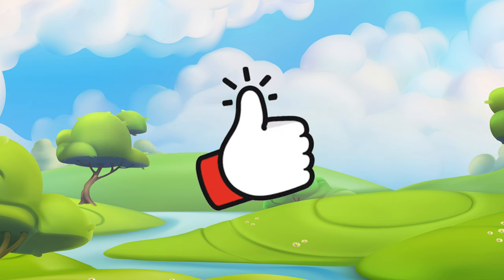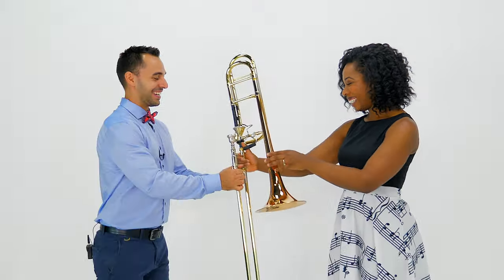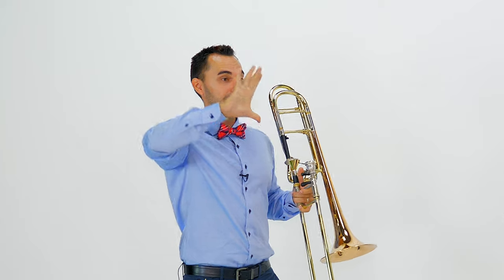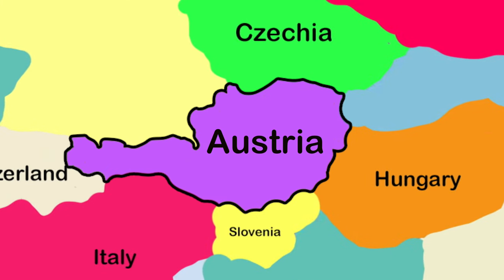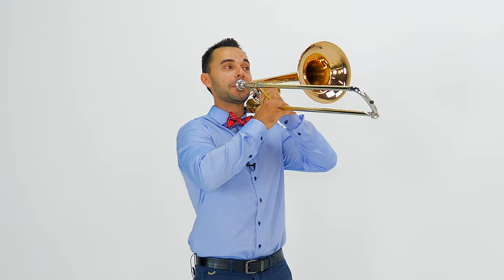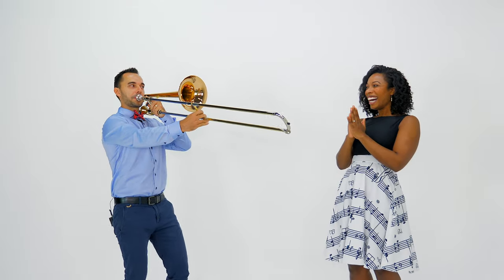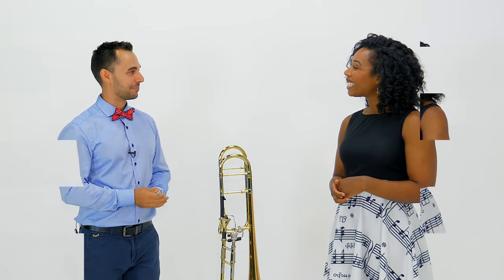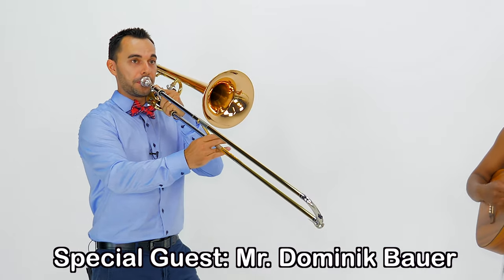Trombone for kids with guest Dominik Bauer | Miss Jessica's World | Listen Learn & Love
🎉Today we learn about the slide trombone! Special guest Dominik Bauer leads the way. Come join in the fun! trombone tromboneforkids trombonelessons Click "Show More" below

💜"Miss Jessica's World" was created by Jessica DeShong with the vision of fostering the love of learning through music, movement and cultural exploration in people of all ages.💜

🎥This video was filmed and edited by Miss Jessica.🎥